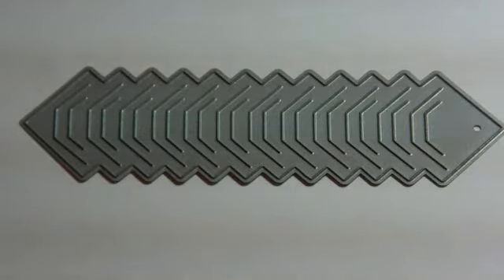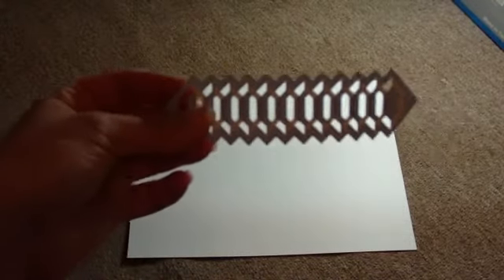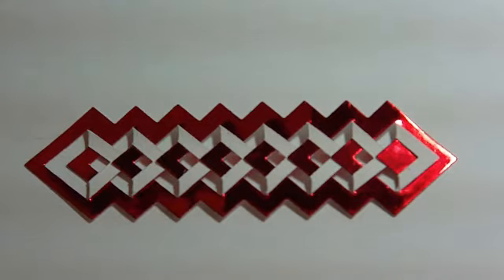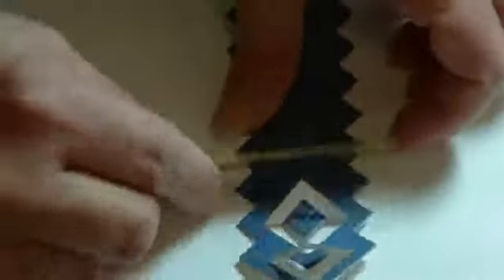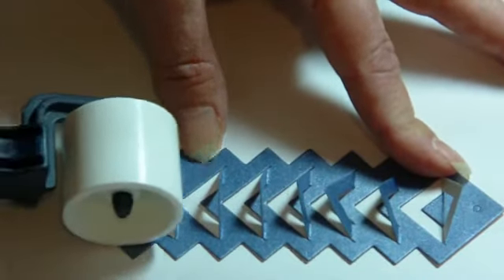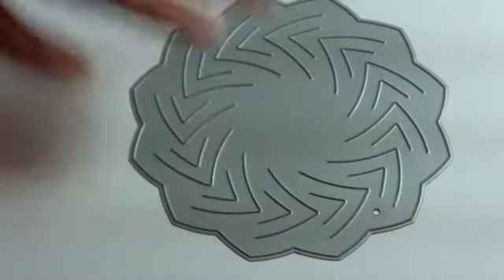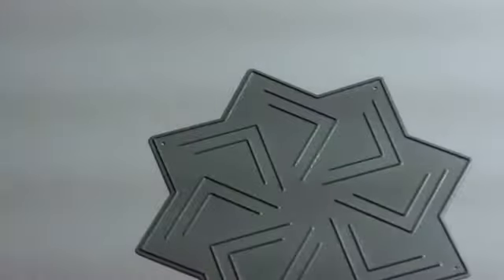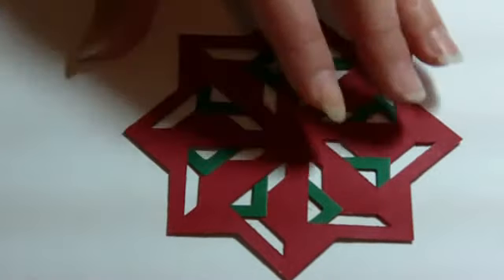GEO-Dies #1, 2, 3 & 10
In this video I show GEO-Dies #1, #2, #3 and #10 that I have for sale.  for prices.  Enjoy!